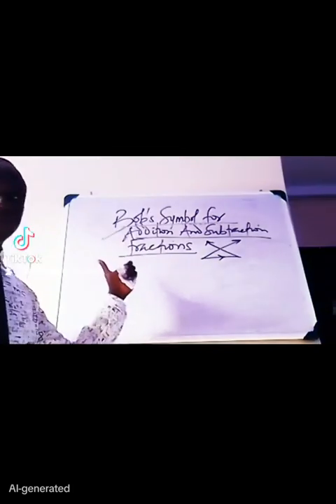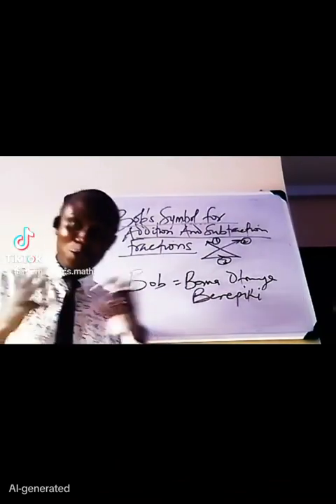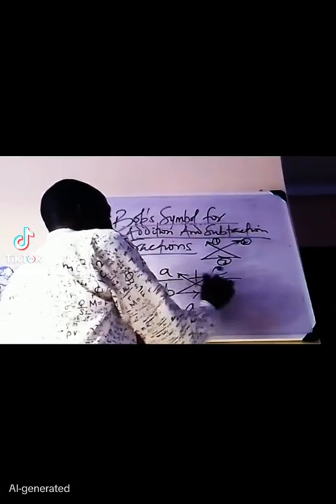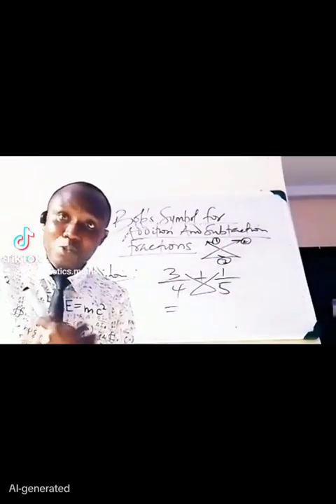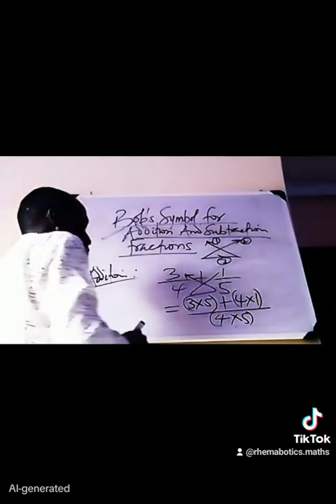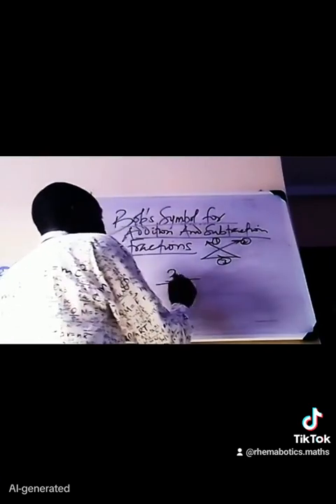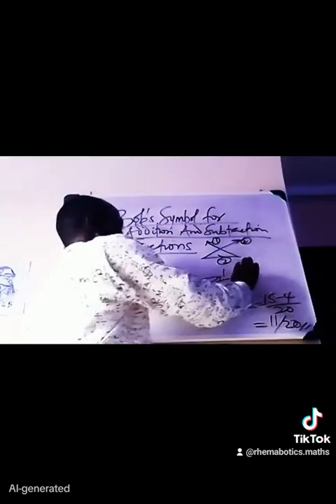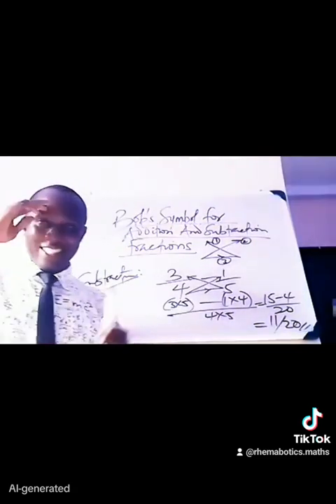BOB'S SYMBOL FOR ADDITION AND SUBTRACTION OF FRACTIONS || RHEMABOTICS MATHS CLASS